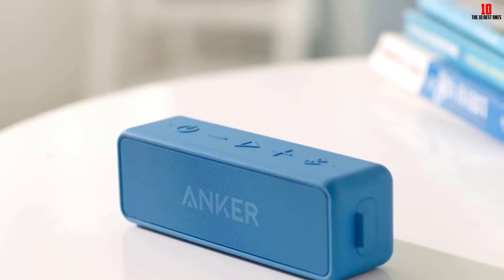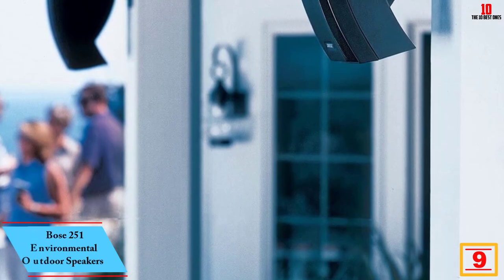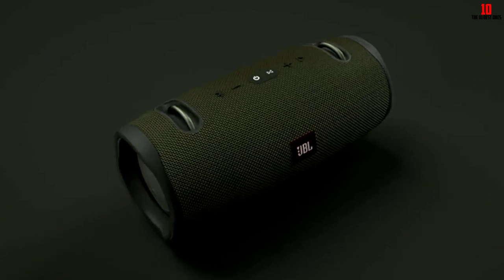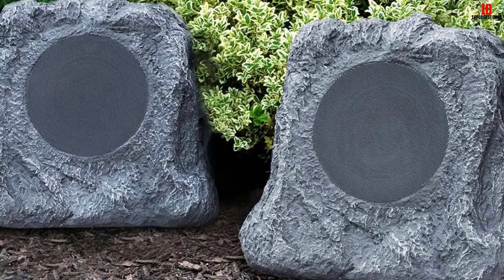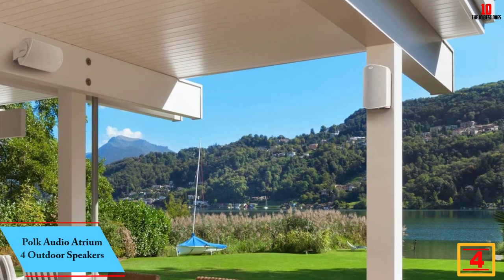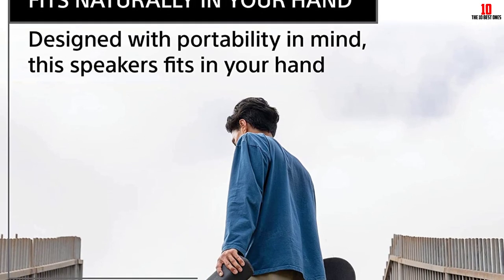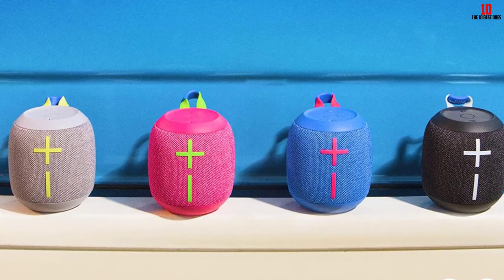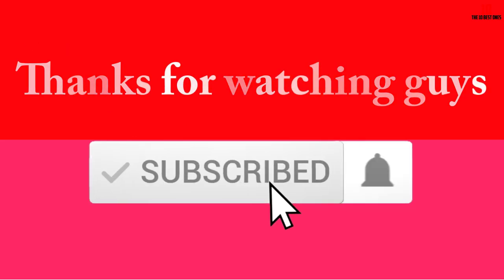✅Top 10 Best outdoor speakers in 2024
✅10. Klipsch KHO-7 Outdoor Loudspeaker
✅9. Bose 251 Environmental Outdoor Speakers
✅8. JBL Xtreme 2, Waterproof Portable Bluetooth Speaker
✅7. Bose S1 Pro Portable Bluetooth Speaker
✅6. Innovative Technology Outdoor Rock Speaker
✅5. Sonos Outdoor Speakers
✅4. Polk Audio Atrium 4 Outdoor Speakers
✅3. Sony SRS-XE300 X-Series Wireless Portable-Bluetooth-Speaker
✅2. Ultimate Ears WONDERBOOM 3, Small Portable Wireless Bluetooth Speaker
✅1. Anker Soundcore 2 Portable Bluetooth Speaker

# Bestoutdoorspeakers